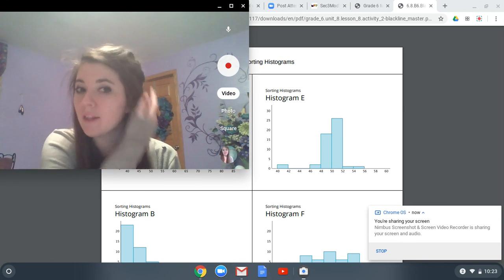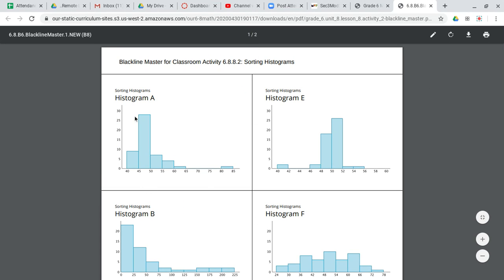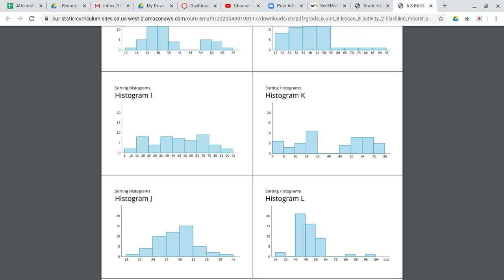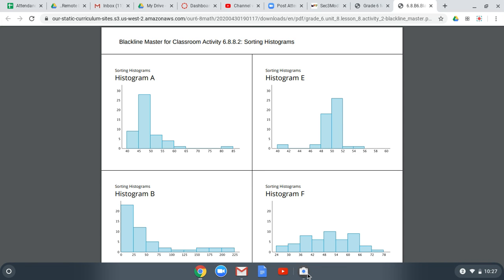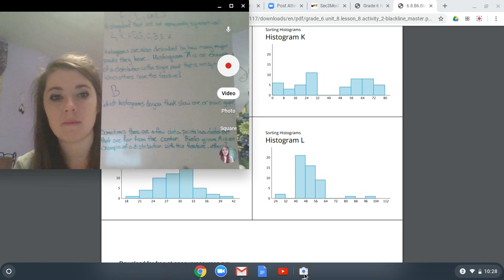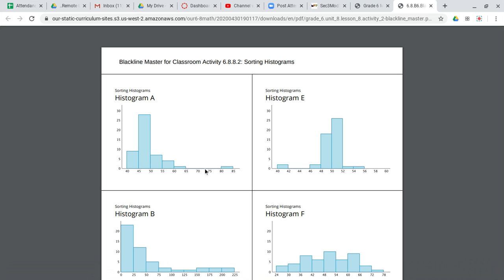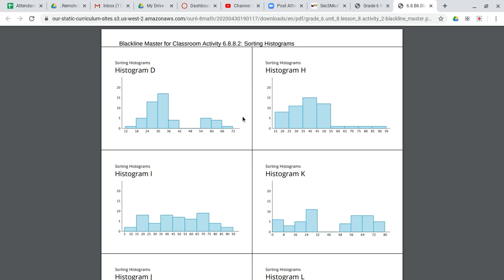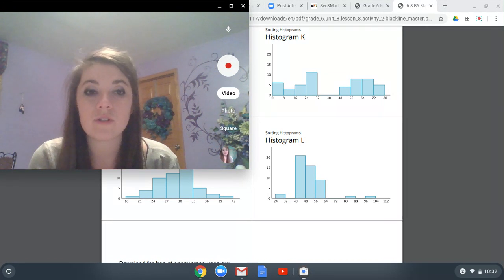6th Xcel Week 6 6.8.8 : Describing Distributions on Histograms